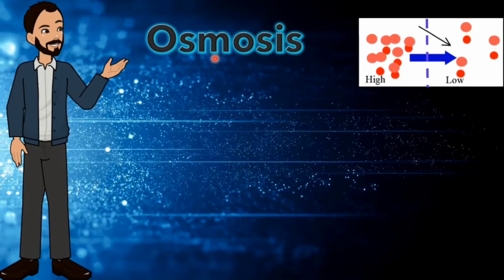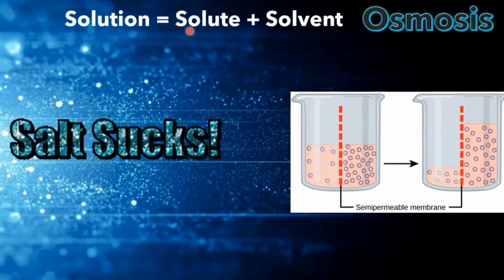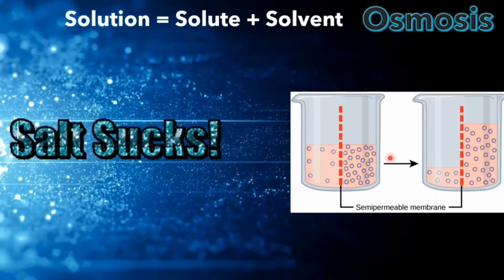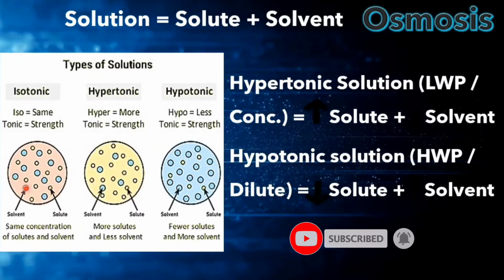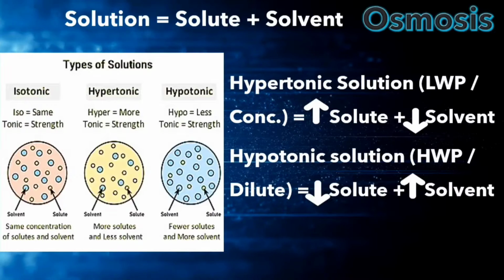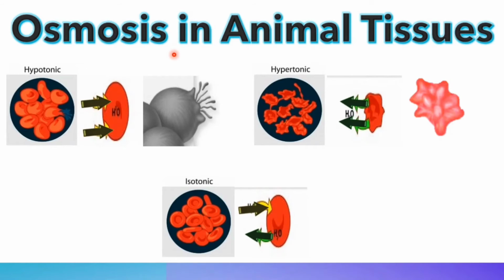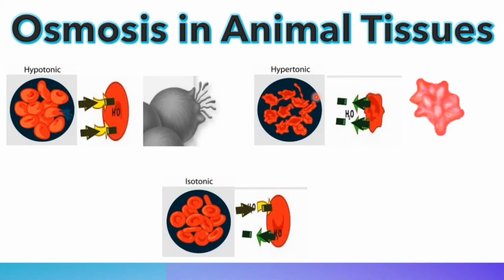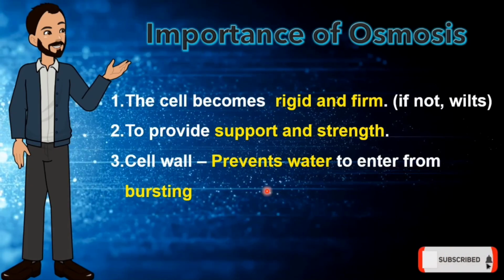3.2 OSMOSIS || IGCSE BIOLOGY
This video provides a brief knowledge about Osmosis which is essential for the IGCSE students. Most of the questions arise from this topic for the IGCSE - core students and extended students.

In this video, osmosis has been described as per the 0610 / 5090 IGCSE syllabus.